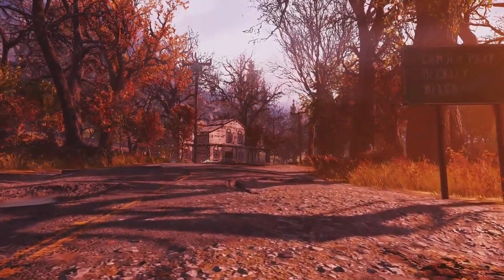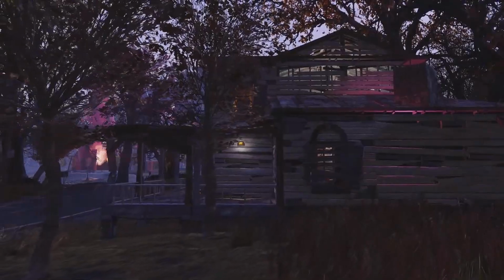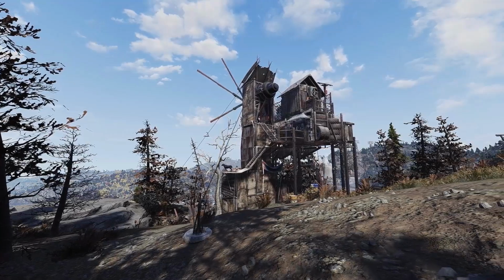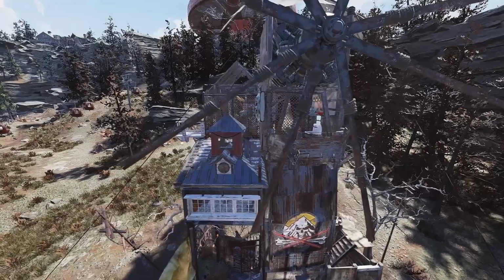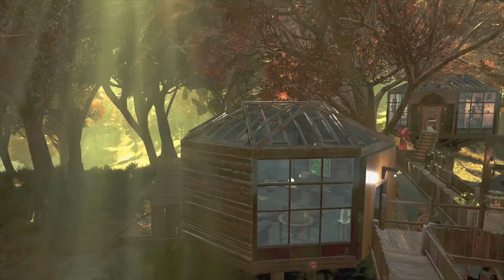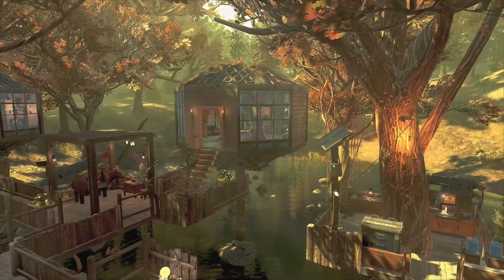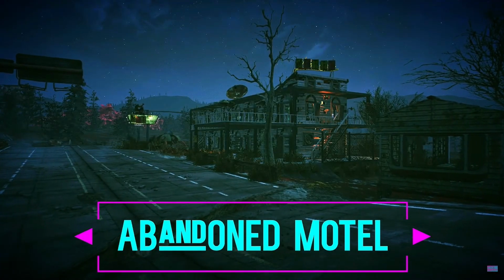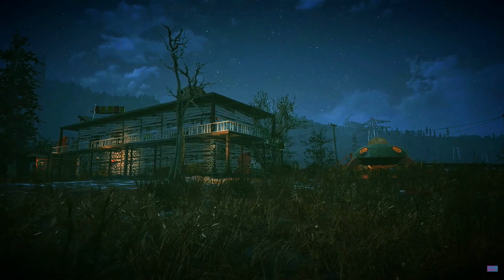THIS WEEK'S TOP 5 CAMPS in Fallout 76!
Here we have a Fallout 76 Camp Tour of each of THIS WEEKS TOP CAMP BUILDS. This episode shows some awesome Fallout 76 camp build tips and tricks as well as some really cool Fallout 76 Camp Locations. On top of that it also features some of the best Fallout Worlds creations made recently!